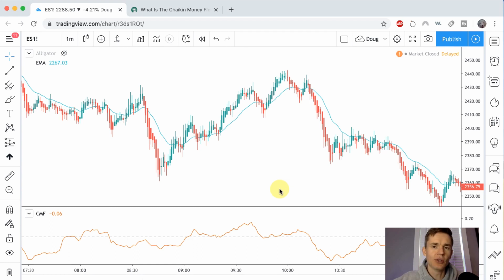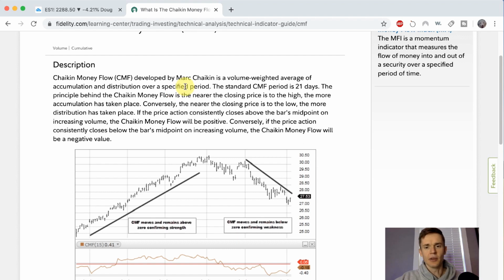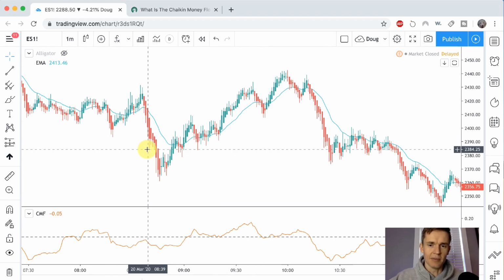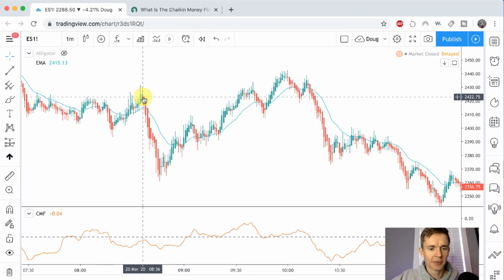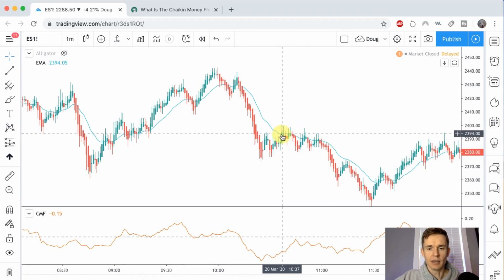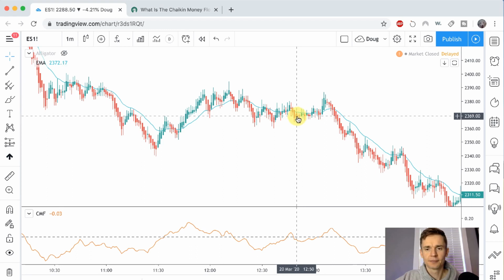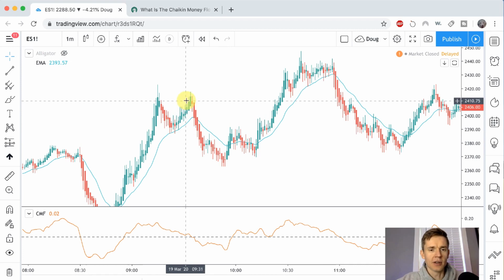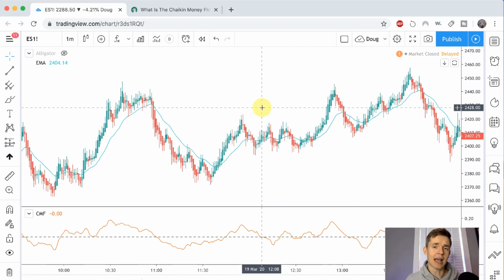Chaikin Money Flow Indicator and Strategy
Developed by Marc Chaikin the Chaikin Money Flow Indicator, sometimes called the CMF, is used to measure buying and selling pressure over a 21 day/bar period.

This video not only explains the basics of Chaikin Money Flow but lays out a strategy that is simple to understand you can begin testing immediately.